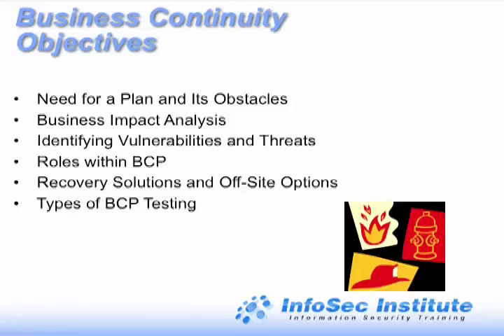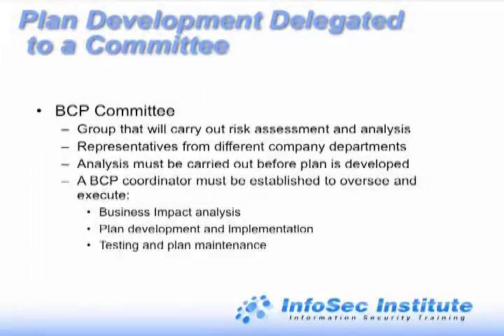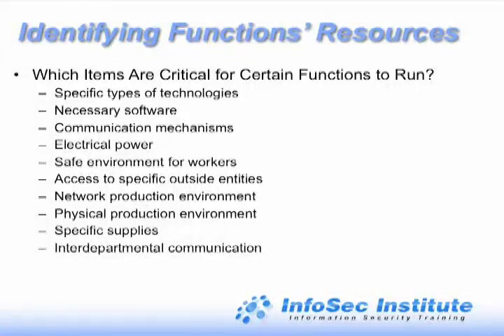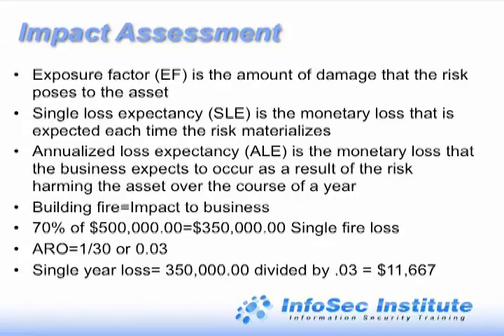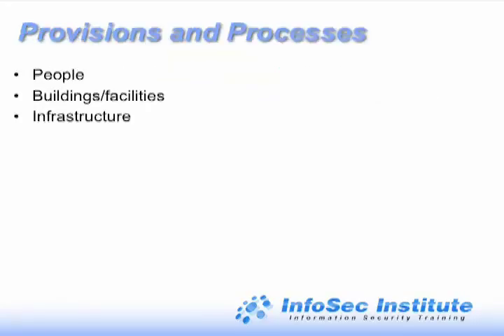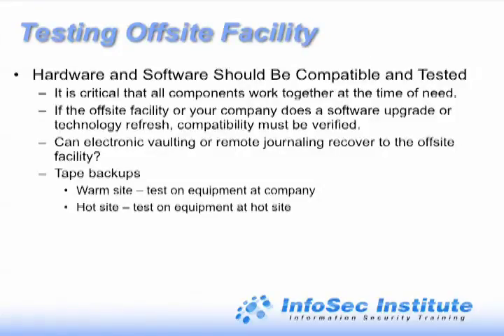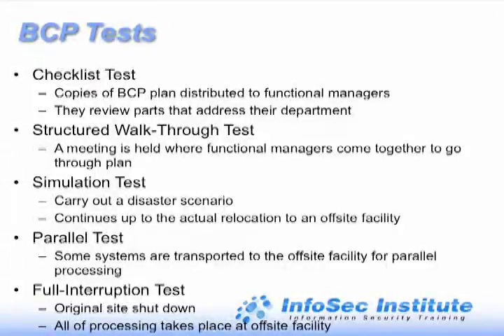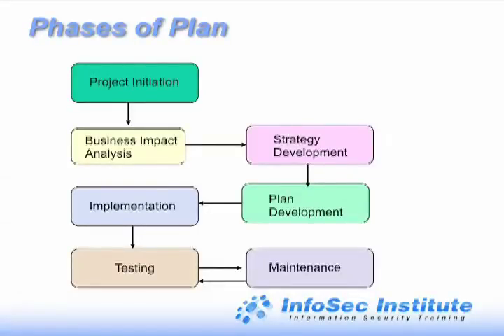CISSP Boot Camp Online Module 21